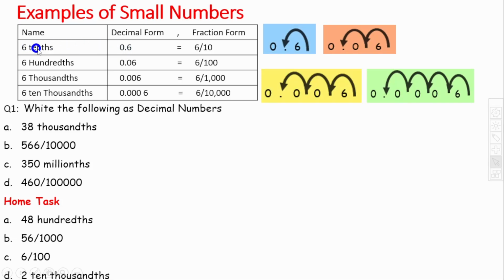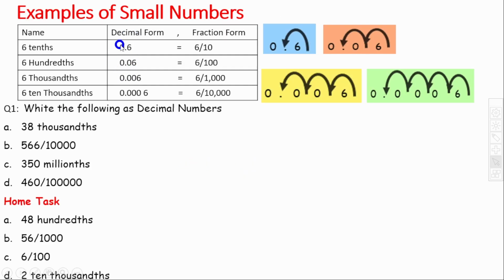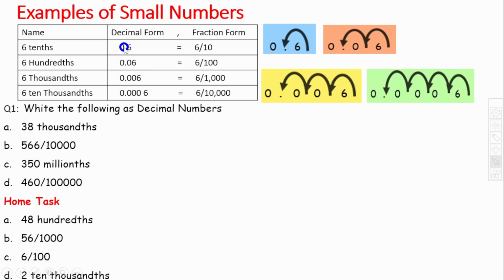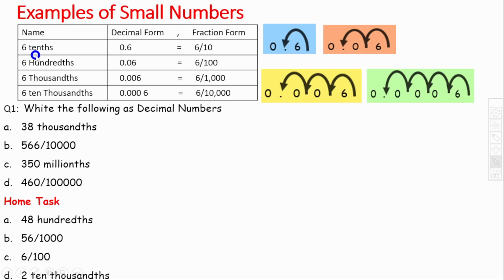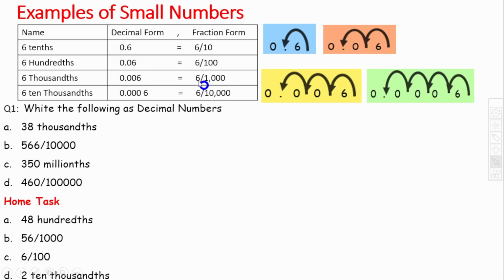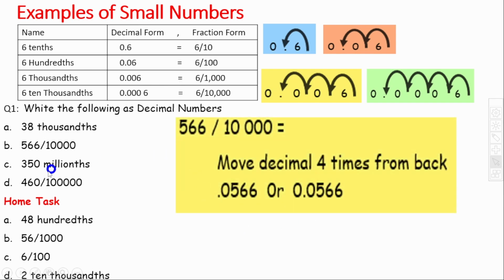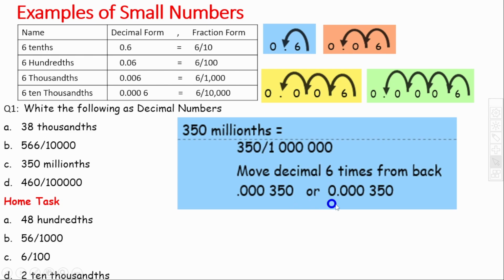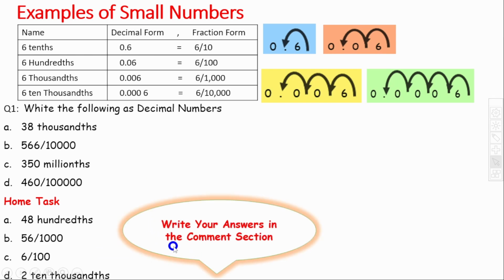How to Write Small Numbers (in Simple Forms)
How to Write Small Numbers (in Simple Forms) video:

In this video, Uncle Dj will explore How to Write Small Numbers (in Simple Forms)

Happy Learning.